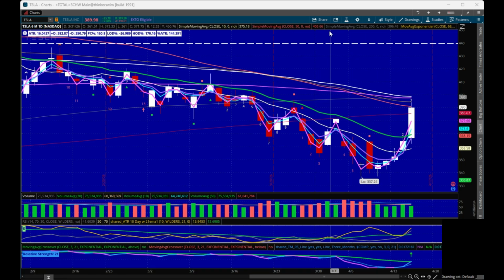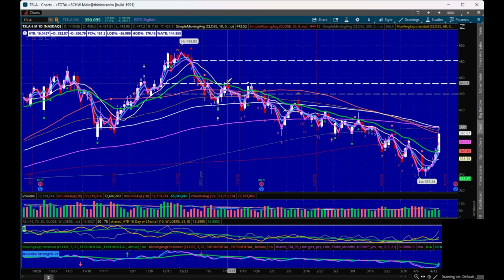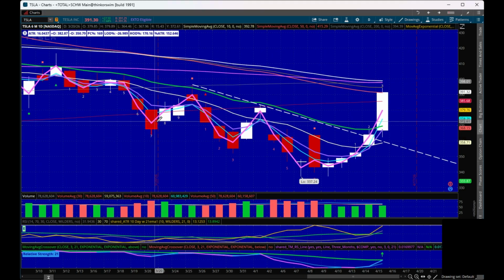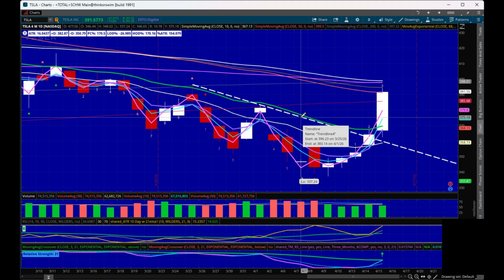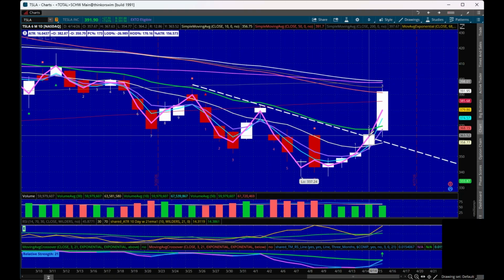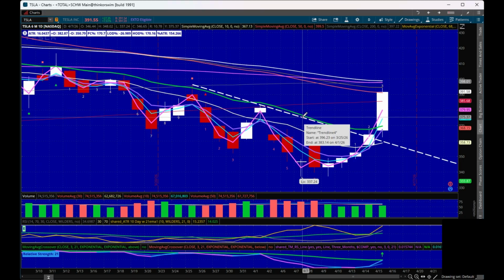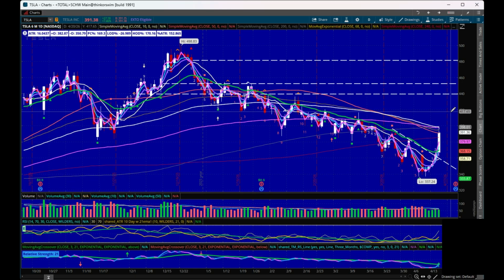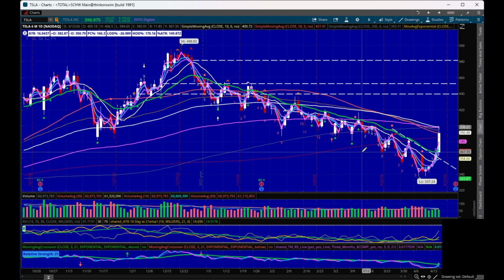TSLA TDLine Tutorial April 15 2026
TESLA cleared a lower TDLine which is a lower trend line on a larger descending price structure. TDLines are something named and learned from Tom DeMark. They carry measured move price target implications along with the set up. TSLA cleared one on 4/14/26 and followed through in a big way on 4/15/26. This was recorded during market hours after I was asked about what I saw to buy TSLA 4/24 Weekly 420 CALLS at 1.16 off the open. Those calls rose +525.86% at the high of the day.

and learn more techniques like these in real time as we navigate the market daily.